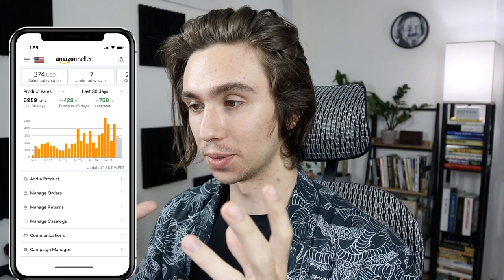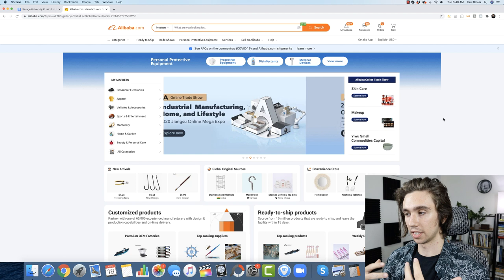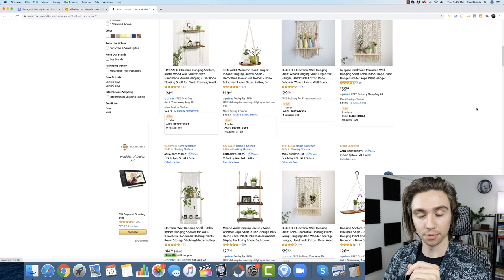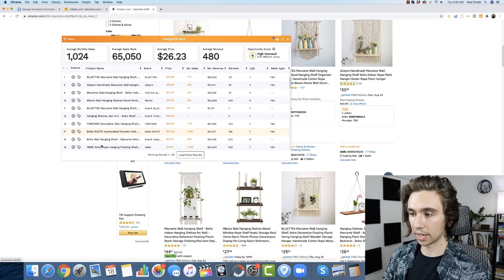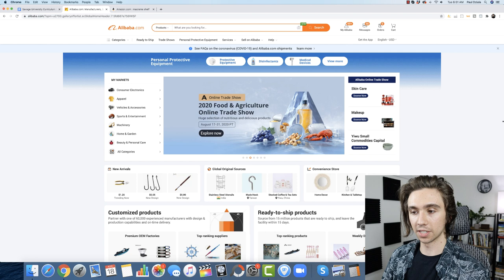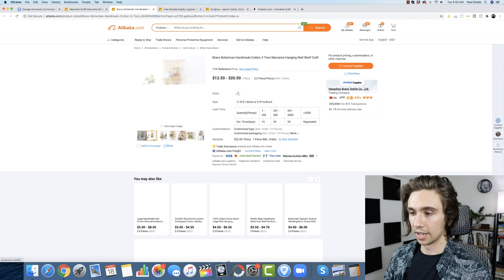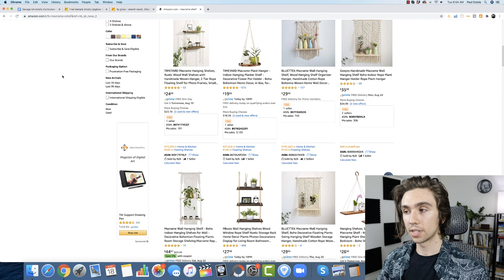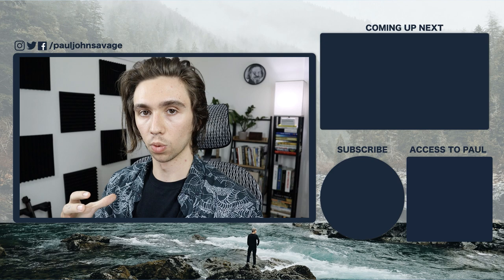The Easiest Way From $5000 Per Month on Amazon to $15,000 Per Month!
The Easiest Way From $5000 Per Month on Amazon to $15,000 Per Month! In this video I go over how I went from $5000 per month on amazon as a private label seller to $15000 per month.